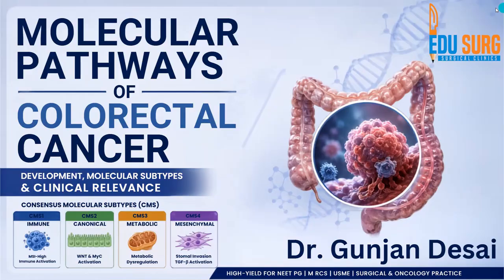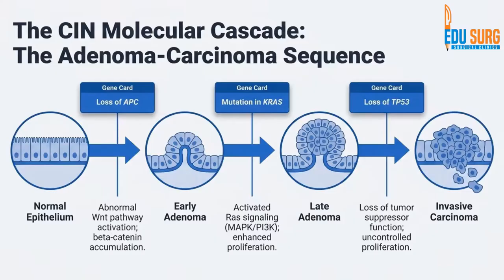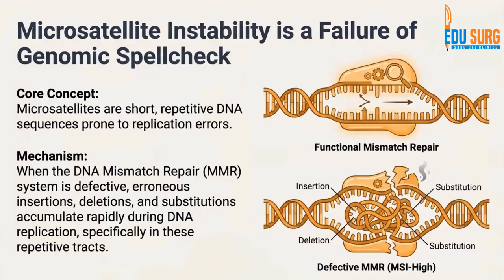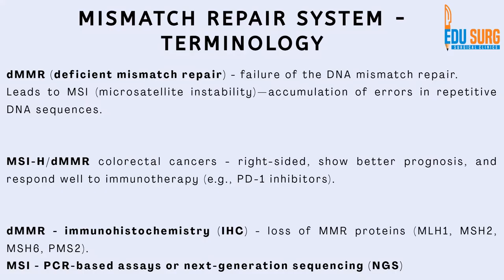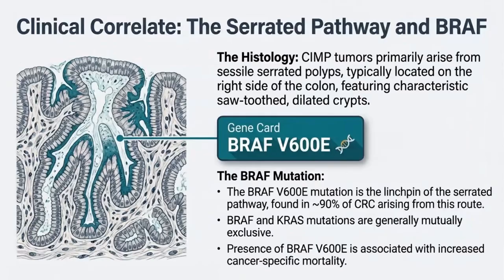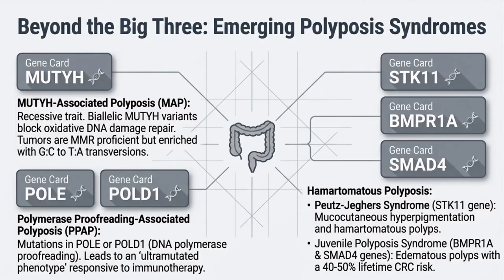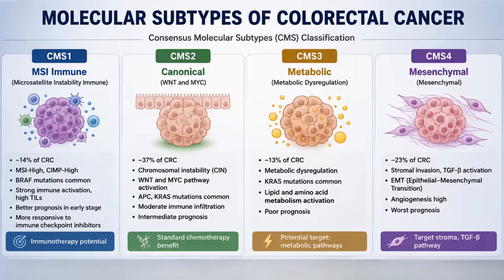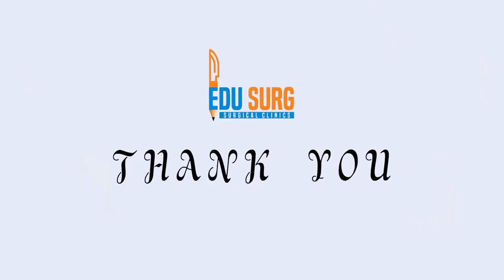Molecular Pathways of Colorectal Cancer | APC, KRAS, TP53, MSI, CIN & CMS | NEET PG, MRCS, USMLE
Understanding the molecular biology of colorectal cancer has transformed the way we diagnose, prognosticate, and treat one of the most common gastrointestinal malignancies. In this comprehensive teaching session, we simplify the complex molecular pathways involved in colorectal carcinogenesis, beginning with the normal colonic epithelium and progressing through the adenoma-carcinoma sequence to invasive colorectal cancer. Whether you are a medical student, surgical resident, gastroenterologist, oncologist, pathologist, or practicing colorectal surgeon, this lecture provides a clinically relevant framework for understanding the genetic and molecular events driving colorectal cancer.

The video covers the classic adenoma-carcinoma pathway involving APC mutation, WNT signaling activation, KRAS mutation, SMAD4 loss, TP53 mutation, chromosomal instability, and the sequential accumulation of genetic alterations leading to malignant transformation. Each molecular event is explained with its biological significance, pathological correlation, and impact on clinical management.

You will also learn the serrated neoplasia pathway, including BRAF mutation, CpG island methylator phenotype, microsatellite instability, mismatch repair deficiency, and the development of right-sided colorectal cancers. The lecture explains the differences between microsatellite instability-high tumors and microsatellite stable tumors, highlighting their implications for prognosis, immunotherapy, and hereditary cancer syndromes such as Lynch syndrome.

A major focus of this lecture is the Consensus Molecular Subtype classification of colorectal cancer. The biological characteristics, genomic alterations, immune microenvironment, prognosis, and therapeutic implications of CMS1, CMS2, CMS3, and CMS4 are explained in an easy-to-understand manner. Understanding these molecular subtypes is becoming increasingly important in precision oncology and personalized cancer treatment.

The role of important biomarkers including APC, KRAS, NRAS, BRAF, TP53, PIK3CA, HER2 amplification, NTRK fusion, mismatch repair proteins, tumor mutational burden, circulating tumor DNA, and emerging molecular biomarkers is discussed along with their relevance in selecting targeted therapies and immunotherapy.

The lecture also explains how molecular pathways influence screening strategies, pathological diagnosis, prognosis, recurrence risk, response to chemotherapy, anti-EGFR therapy, VEGF inhibitors, immune checkpoint inhibitors, and newer precision oncology approaches. Real clinical correlations are provided throughout to help bridge basic science with day-to-day surgical and oncology practice.

Special emphasis has been placed on examination-oriented concepts frequently asked in NEET PG, INI-CET, MRCS, FRCS, USMLE, EBSQ Coloproctology, DNB Surgery, MCh Gastrointestinal Surgery, Surgical Oncology, Gastroenterology, and medical school examinations. High-yield diagrams, flowcharts, molecular pathways, and clinical pearls make this an ideal revision resource for both undergraduate and postgraduate learners.

By the end of this session, you will have a clear understanding of colorectal cancer development from normal mucosa to carcinoma, the molecular mechanisms underlying tumor progression, clinically important genetic mutations, molecular subtypes, targeted treatment strategies, and the future direction of precision medicine in colorectal cancer.

If you enjoy evidence-based surgical education and high-yield gastroenterology content, subscribe to the channel for comprehensive lectures covering gastrointestinal surgery, colorectal surgery, hepatobiliary surgery, pancreatic surgery, gastrointestinal oncology, surgical anatomy, imaging, pathology, clinical decision-making, board examination preparation, and the latest international guidelines.